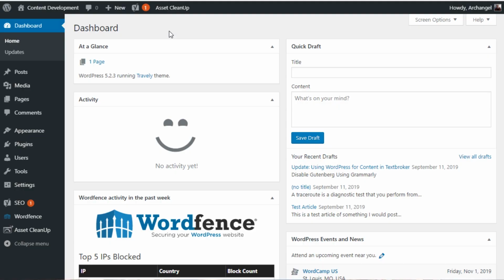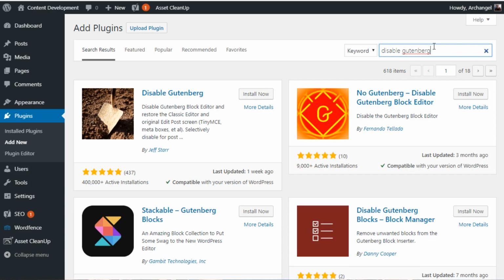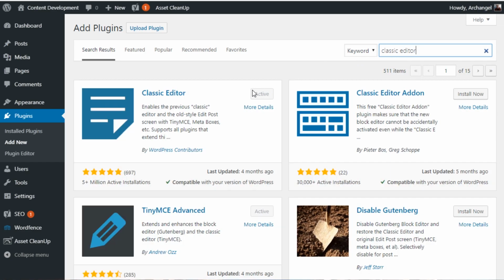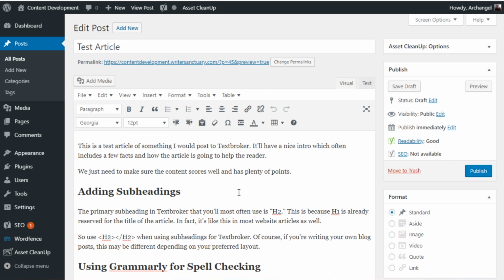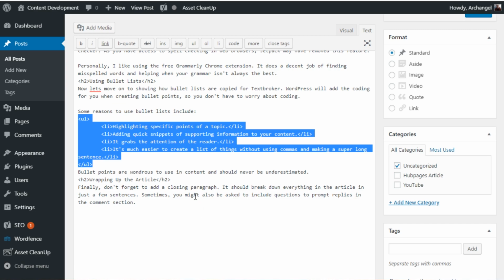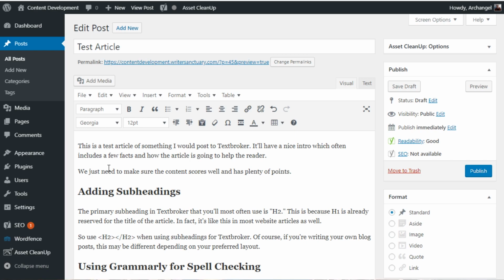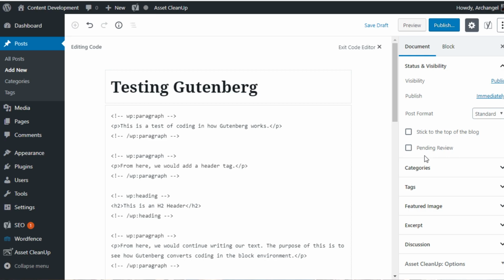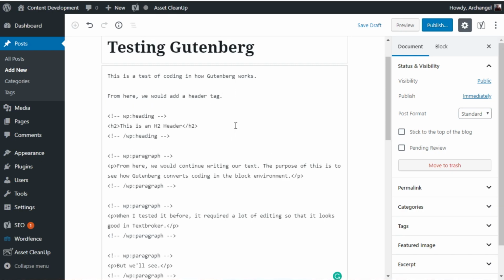Update: Using WordPress for Content in Textbroker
Curious about using WordPress to create content for Textbroker clients? Actually, I use WordPress for a myriad of writing purposes outside of creating a website. Here is 2019's update to my previous video on using WordPress to write Textbroker content.

In this video, I talk about:
Since the first upload, WordPress 5.0 came out with changes to the editing system. Here it is, a year later, and I wanted to update how you can create content for Textbroker clients using the system.

Also, the spellcheck system in Jetpack currently does not work with Gutenberg blocks. Which means you'll need an alternative for spelling and grammar.

Personally, I've grown quite accustomed to the Grammarly Chrome extension. It works perfectly in the WordPress editing system.